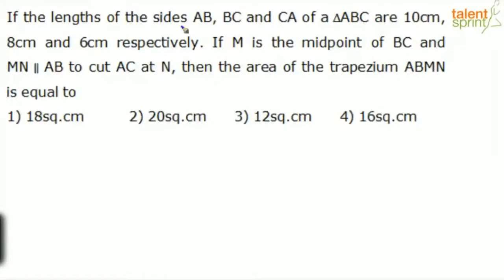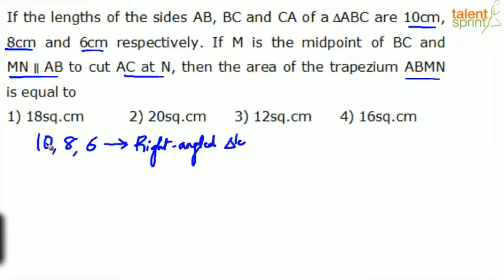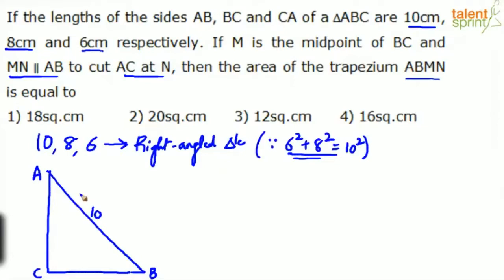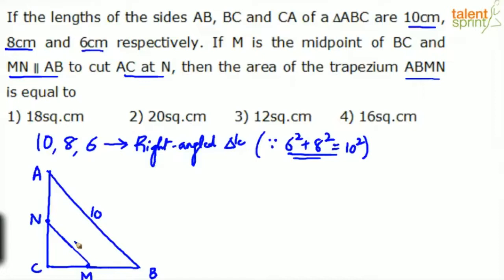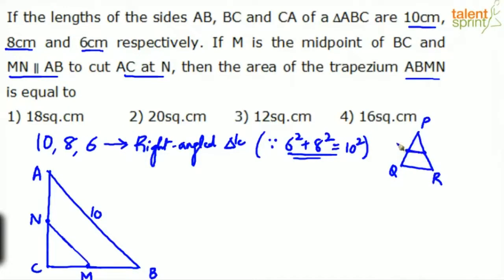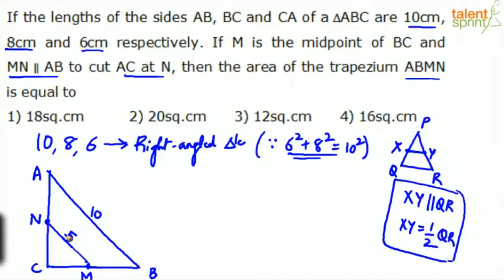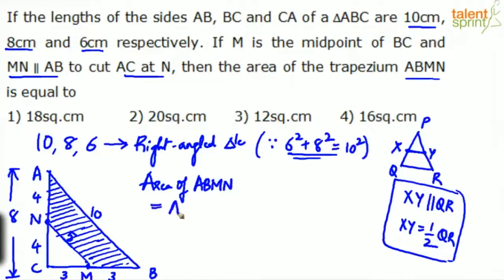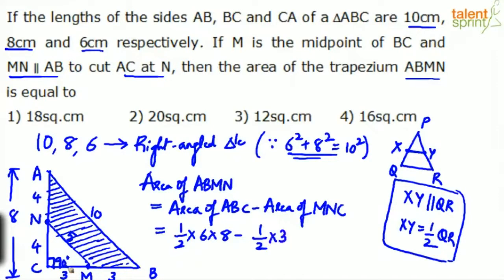Right Angled Triangle Based Question Solution | Additional Example - 7 | Triangles | Geometry